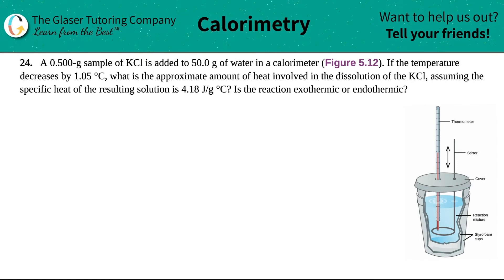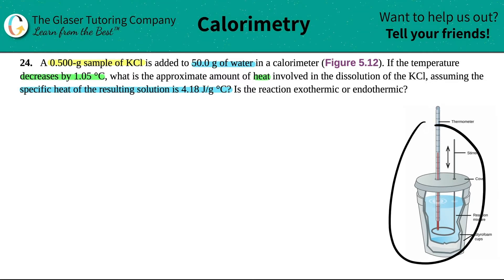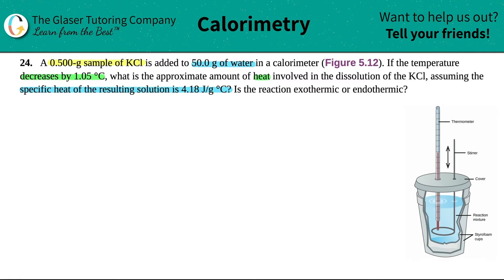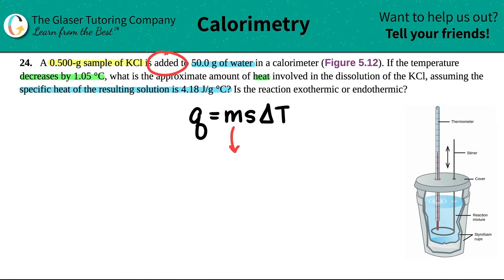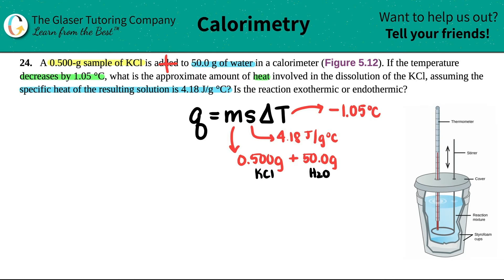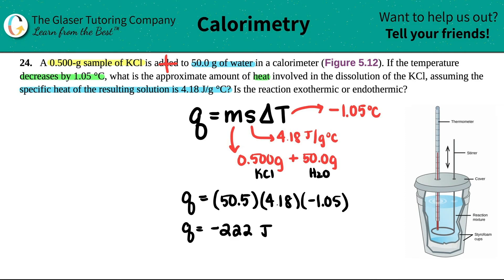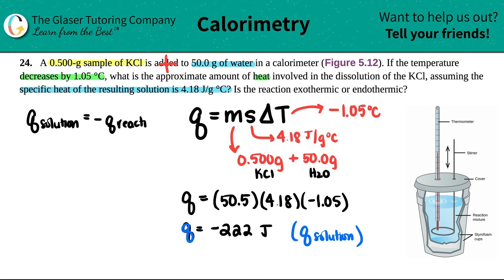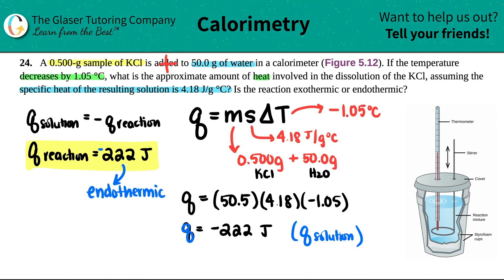5.24 | A 0.500-g sample of KCl is added to 50.0 g of water in a calorimeter (Figure 5.12). If the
A 0.500-g sample of KCl is added to 50.0 g of water in a calorimeter (Figure 5.12). If the temperature decreases by 1.05 °C, what is the approximate amount of heat involved in the dissolution of the KCl, assuming the specific heat of the resulting solution is 4.18 J/g °C? Is the reaction exothermic or endothermic?